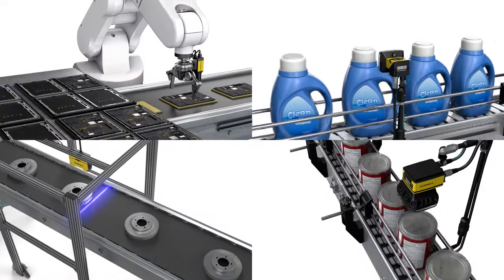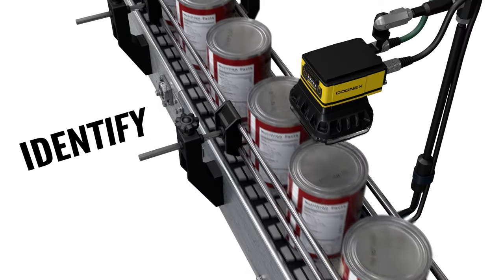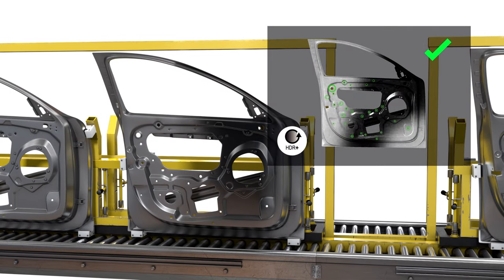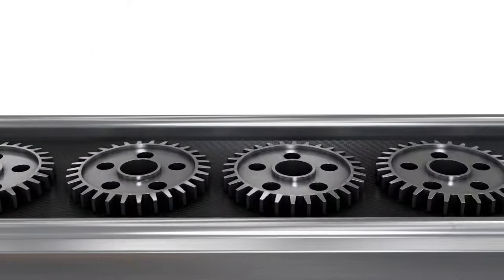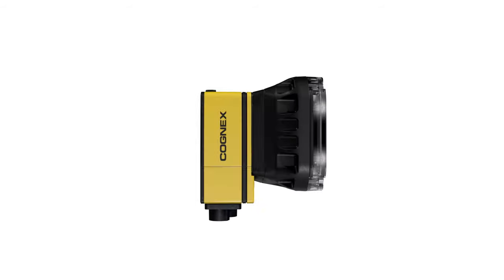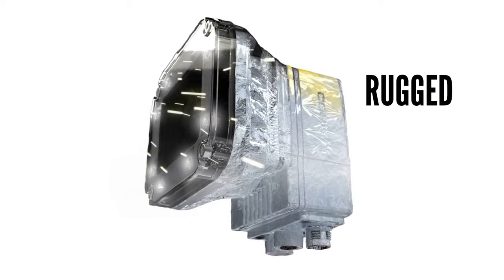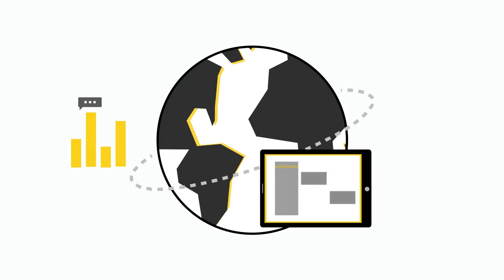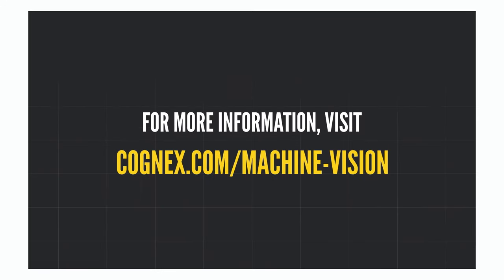What is industrial machine vision and what can it do? Vision for factory automation explained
With industry-leading technology and world-class application support, you can rely on Cognex machine vision solutions to help you increase throughput, improve product quality, and minimize waste.